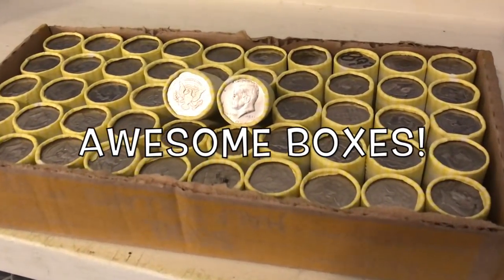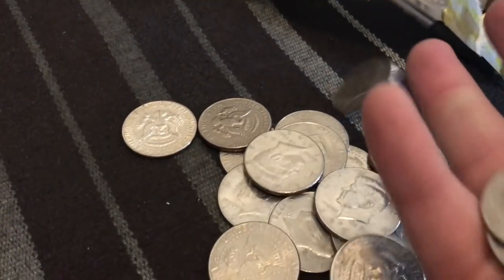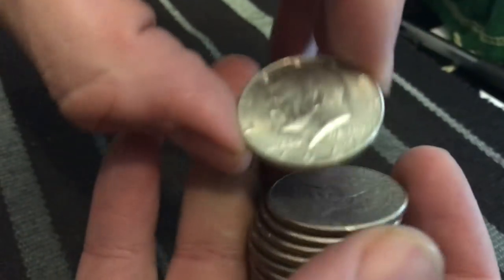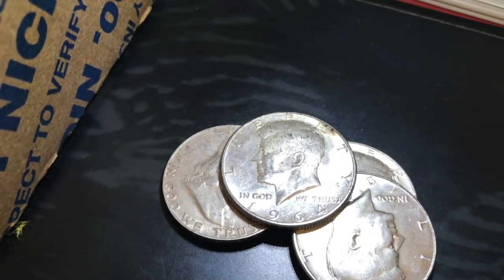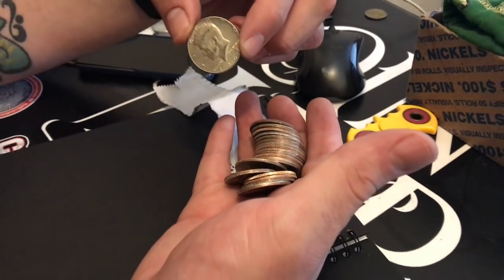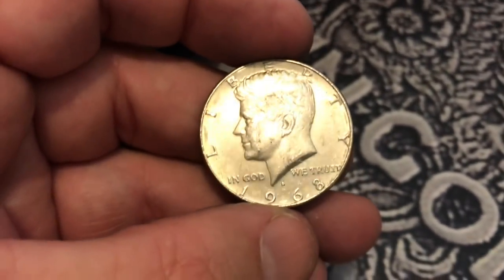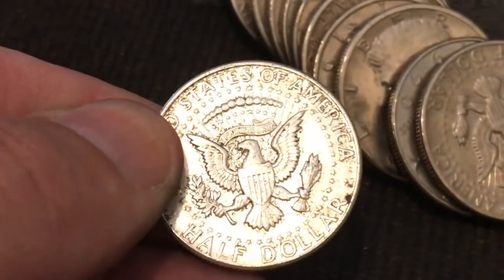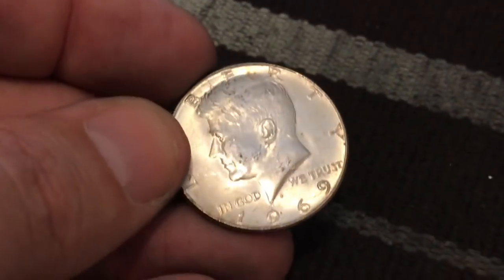Awesome Boxes! Lots Of Silver Half Dollars & A Party Guest!!! Coin Roll Hunting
These were some awesome boxes of halves! Lots of silver.